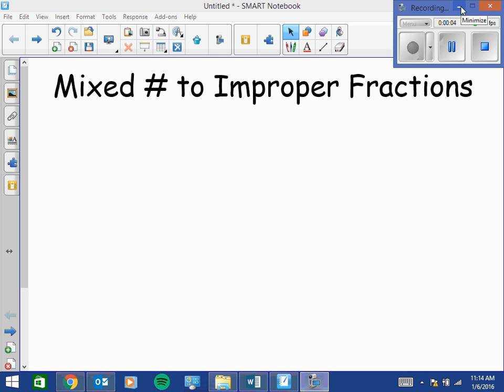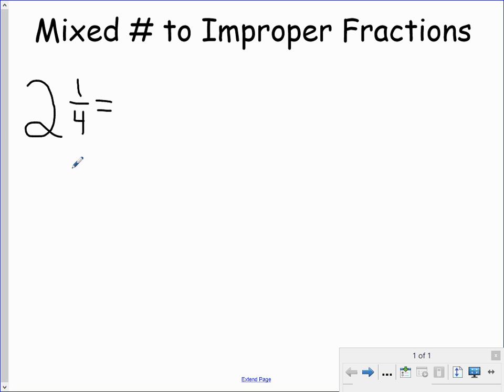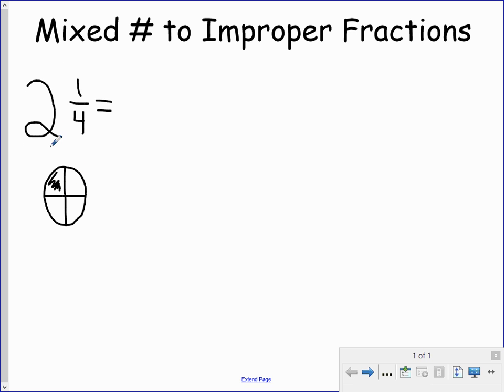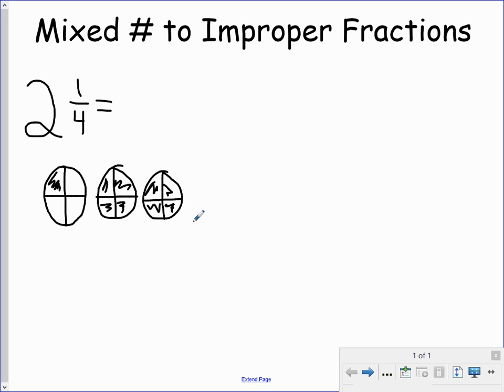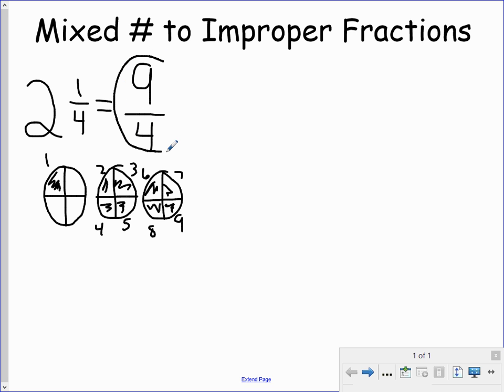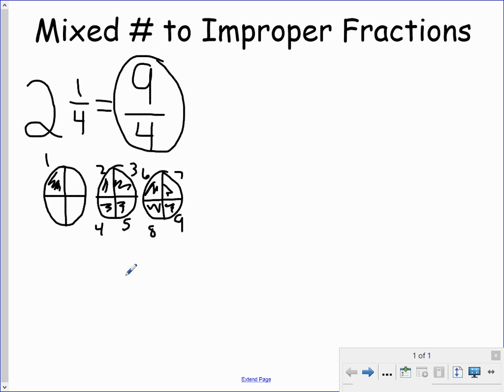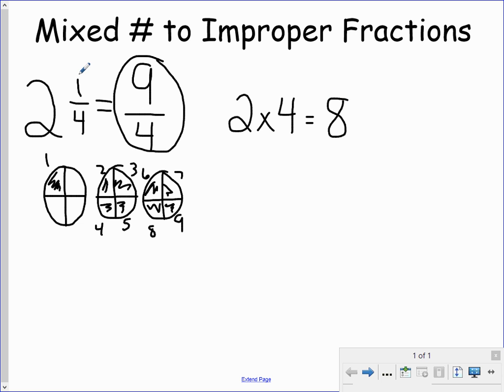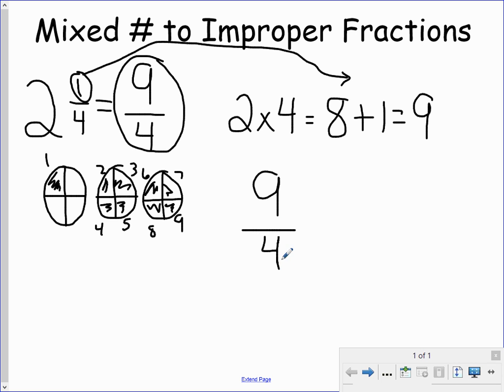Converting Mixed s into Improper Fractions